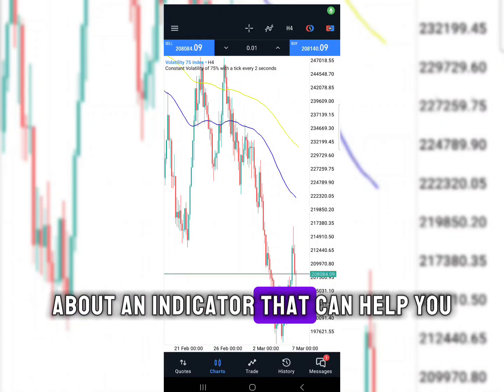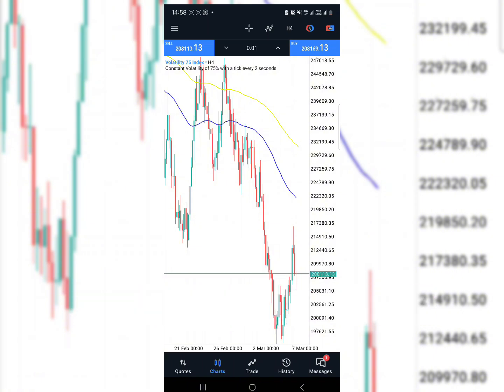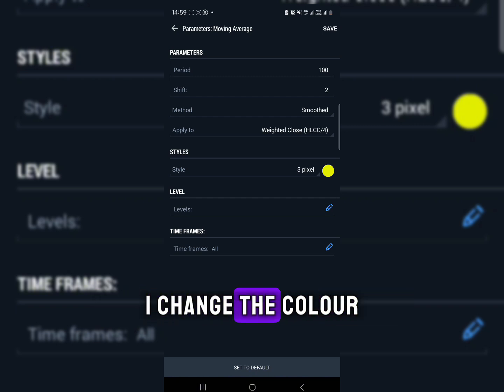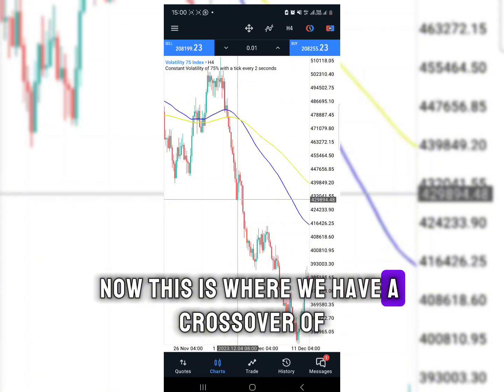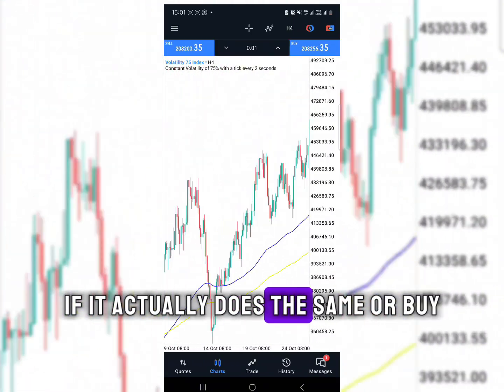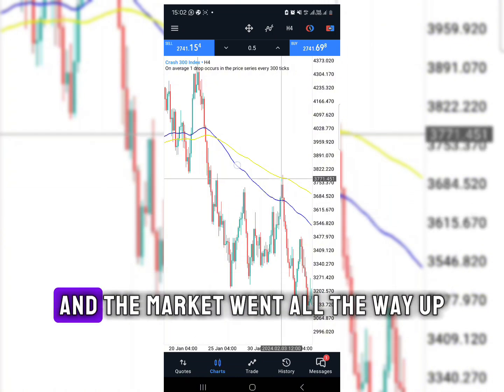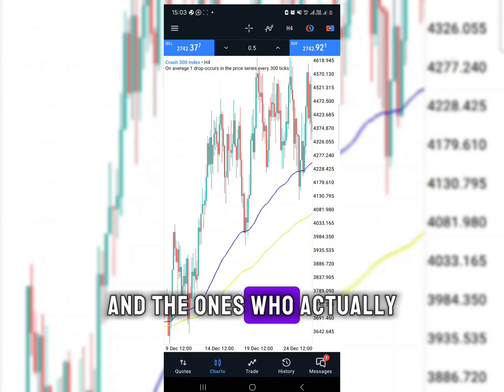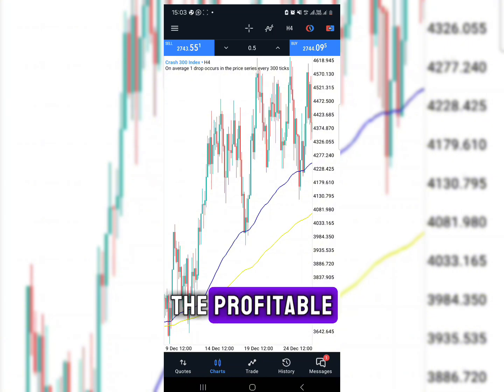A GAME CHANGER STRATEGY WITH 99% ACCURACY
This strategy will definitely be a game changer for you if you  have been struggling with trading.

Just follow the instructions, and you will be happy doing so

Join our  free Signals Channel through